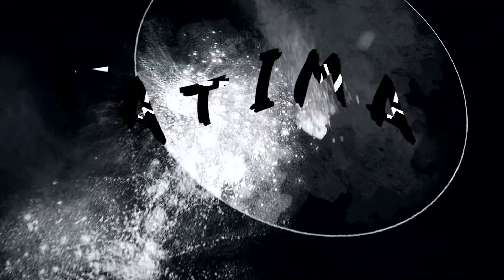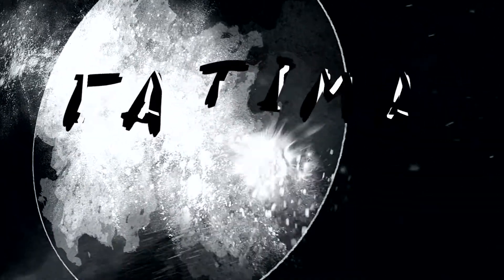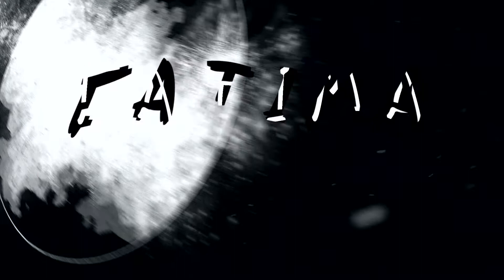frenzy b fatima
listen and enjoy this new, wonderful song from frenzy b, our ceo from soulrapradio in banjul, gambia. this guy is awesome.